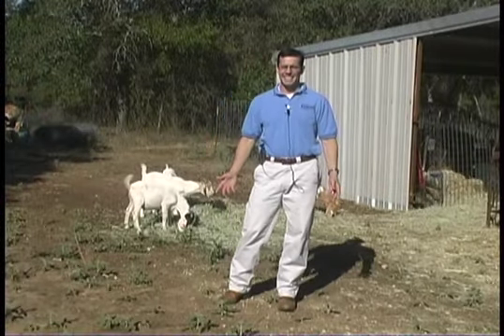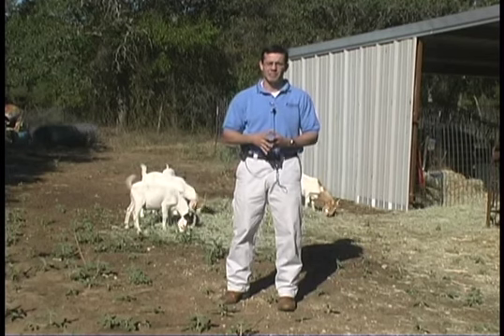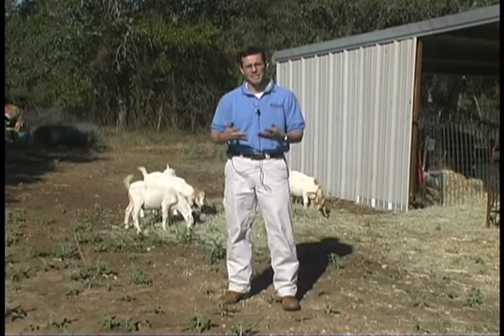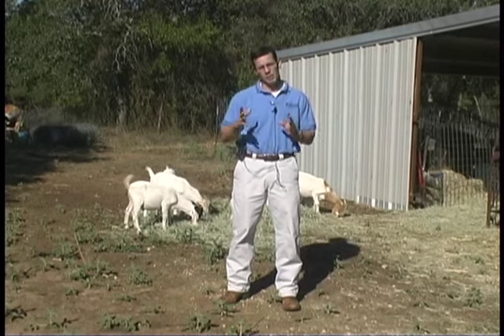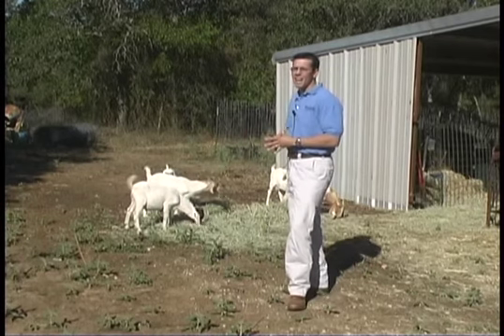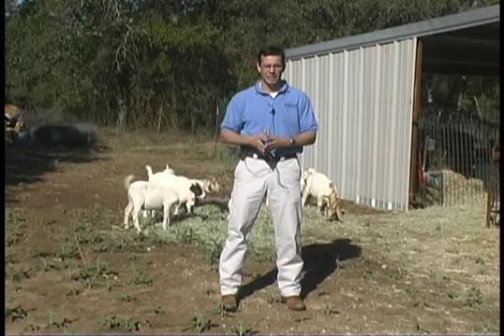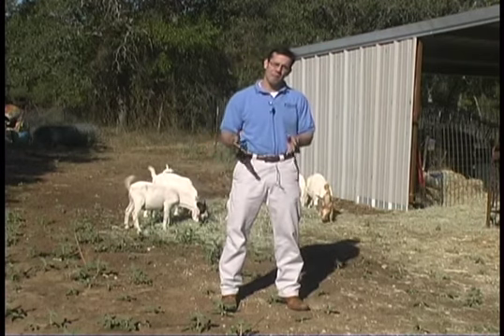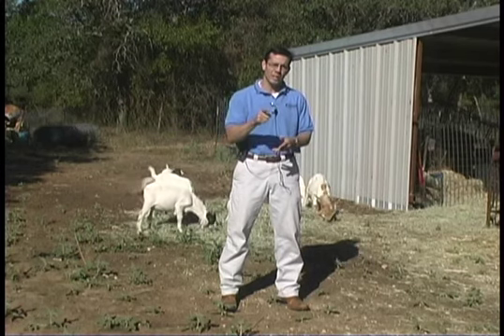Collecting Insects in Different Habitats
Part of the Texas A&M AgriLife Extension Entomology series on collecting and preserving insects. This video discusses where to look for insects.